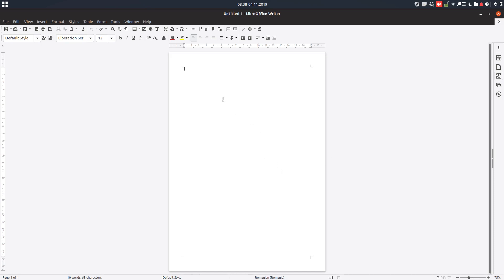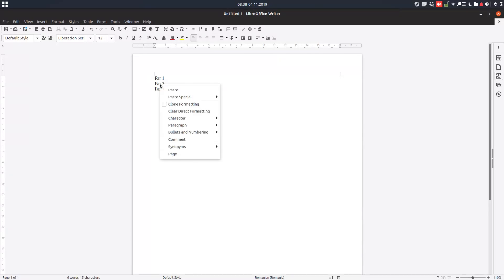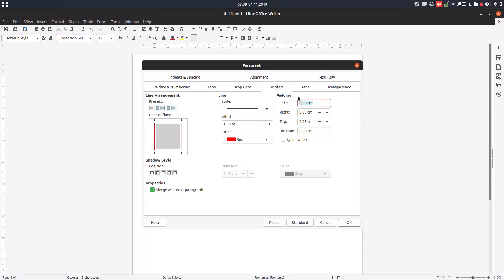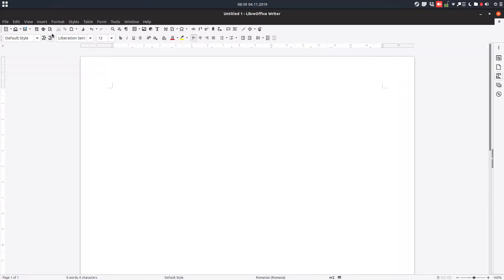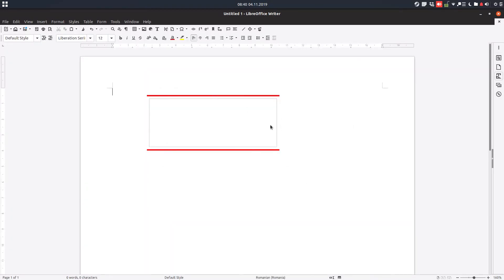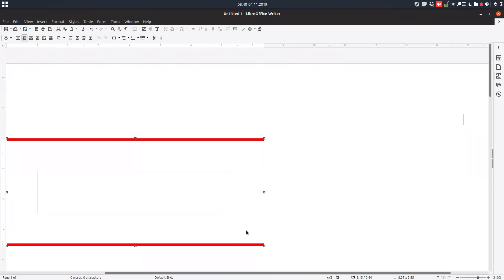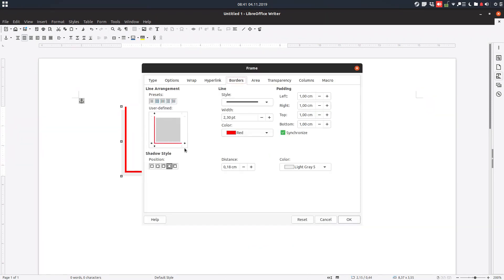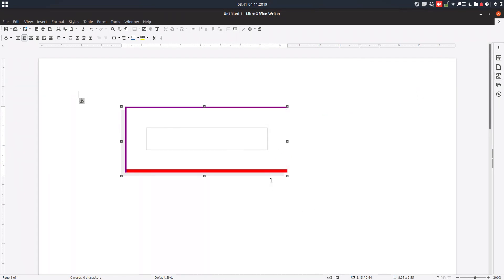How to format the borders for page, paragraph and frame in LibreOffice Writer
In this video we will learn how to format in a beautifull way the borders for page, paragraph and frame in LibreOffice Writer.